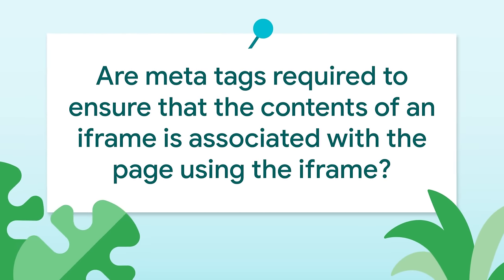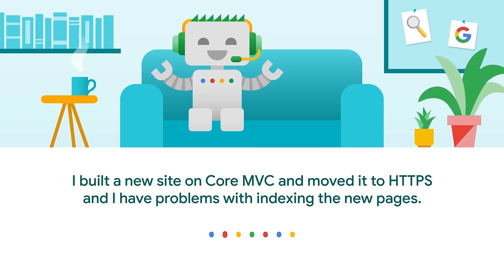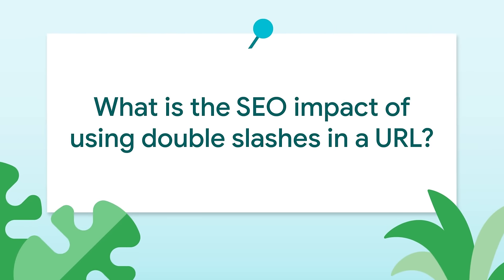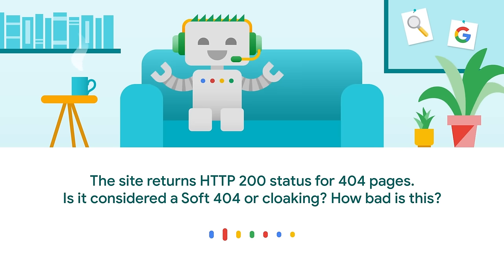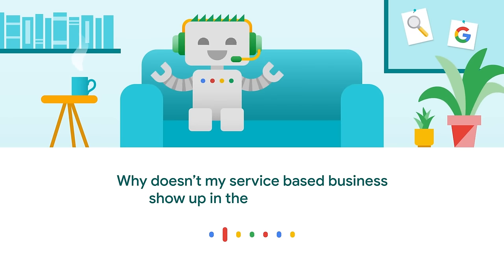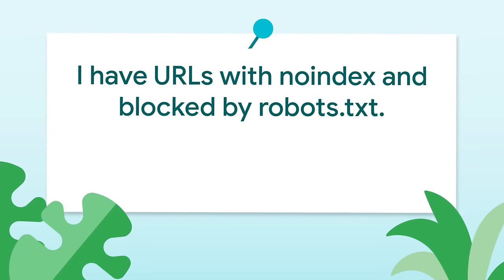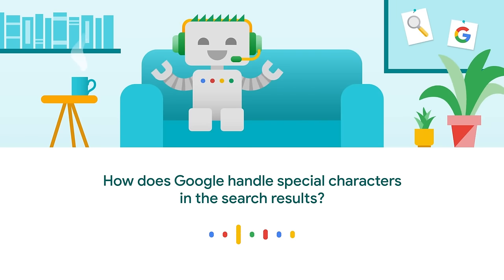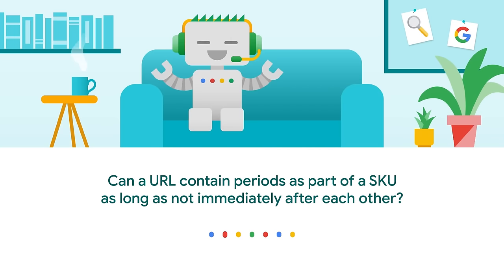English Google SEO office-hours from December 2023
This is an audio-only recording of the Google SEO office-hours from December 2023 - a transcript is available

These sessions cover topics submitted around anything search and website-owner related like crawling, indexing, mobile sites, internationalization, duplicate content, Sitemaps, Search Console, pagination, duplicate content, multi-lingual/multi-regional sites, etc. The answers are compiled by the Google Search Relations team.

Need site-specific help? Post your question in the Google Search Central Help Community, and get answers from our Product Experts and other experienced web professionals

Do you have a question about Google Search or SEO? It might be a good fit for the office hours. You can submit your question for Google SEO Office Hours

Chapters:
0:00 - Intro
0:32 - Are meta tags required to ensure that the contents of an iframe is associated with the page using the iframe?
1:35 - Which category structure: hierarchical or flat structure for my website?
2:27 - How do I tell Googlebot not to search for links in selected scripts tags?
2:51 - I built a new site on Core MVC and moved it to HTTPS and I have problems with indexing the new pages.
3:25 - What is the recommendation for non-English page URLs?
3:46 - What does Googlebot do when it finds meta name = "rerender-status-code" content="404"?
4:22 - New website launch with UI/UX improvements and new pages: is it better to change the design one at a time?
5:46 - What is the SEO impact of using double slashes in a URL?
6:25 - How can I find the problem "video outside the viewport" in Google Search Console?
6:55 - Product image URLs have changed and hosted elsewhere. How to transfer the image rank?
7:31 - My site had a lot of 404 pages, which I requested to be removed after a few published articles.
7:59 - The site returns HTTP 200 status for 404 pages. Is it considered a soft 404 or cloaking? How bad is this?
8:55 - How can I recrawl my website so that my students will find the new information?
9:41 - Can the sitemap file link itself or the sitemap page itself be indexed?
10:13 - A large increase in 404 errors based on Google picking up API paths in our raw JSON and crawling them. Help!
10:51 - Why doesn't my service based business show up in the Search results?
11:52 - If a PDF ranks in the SERPs, can the user download it then be redirected to the site where the PDF is found?
12:17 - Is accessibility important for ranking?
12:50 - Buying links from third arty websites is one of the violations on Google Webmasters. Why?
13:19 - I have reported thousands of paid backlink reports with no noticeable enforcement by Google. How can I help?
13:49 - I have URLs with noindex and blocked by robots.txt. Few weeks ago, I saw Google was indexing them. Why?
14:17 - Why does my site's impressions decrease even though I have updated new products according to trends?
15:11 - How do I remove content from Google index on my website?
15:37 - Are company-owned blogs eligible to be included in the Google News feed?
16:10 - How does Google handle special characters in search results?
17:15 - Why is the GSC position significantly different from the SERP search results?
17:58 - Can I arrange SEO directly with Google for free?
18:06 - Our business is closed but Google is still showing website results. Why?
18:22 - With SEO reporting, should I trust GA4 or Search Console? What are the differences between both?
18:53 - Can a URL contain periods as part of a SKU as long as not immediately after each other?
19:12 - How to know if my SEO is perfect? Are there any tools, apps, or websites available for it?
19:51 - Wrap up